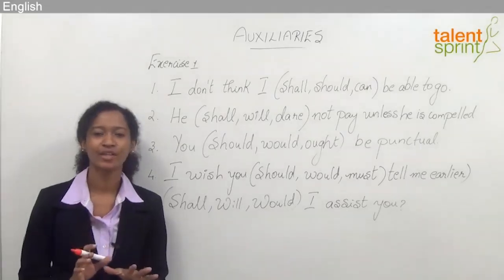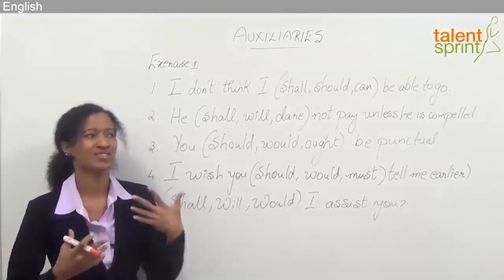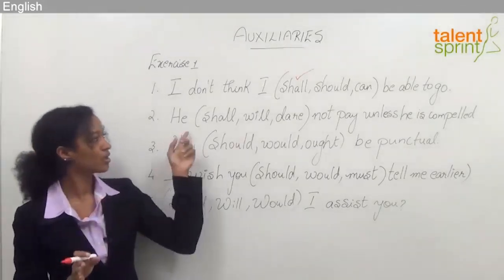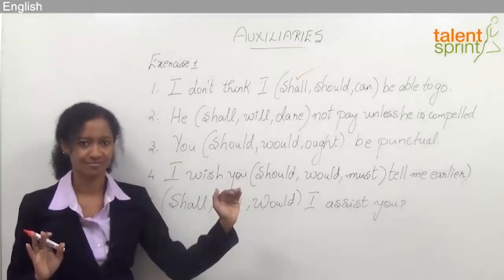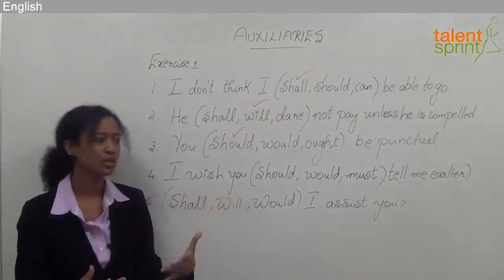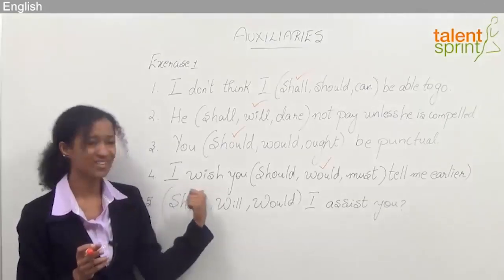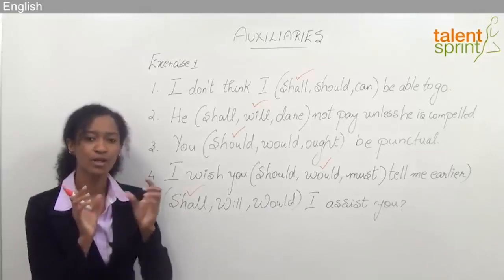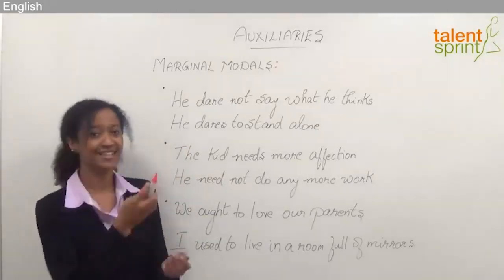Finding Errors | Marginal Modal Auxiliary and Exercise | TalentSprint Aptitude Prep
The video explains the use of auxiliaries in sentences aiming to check the linguistic abilities of the candidate. Watch to know more about latest exam patterns and what type of question comes in the competitive exam.